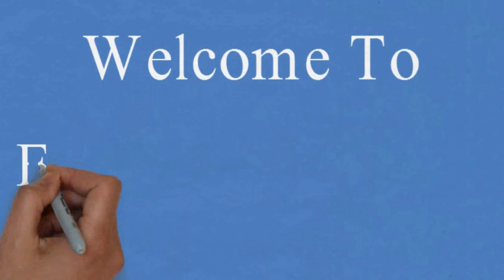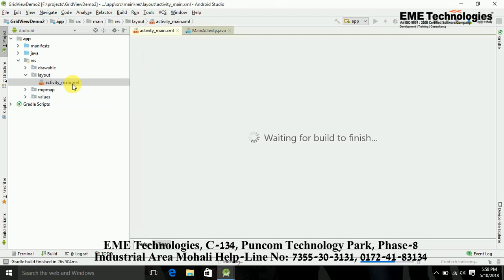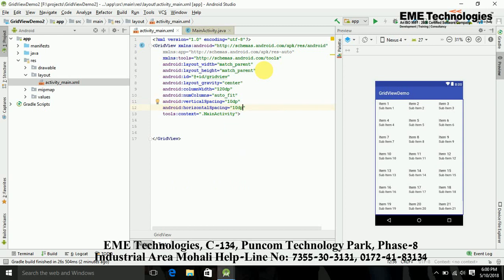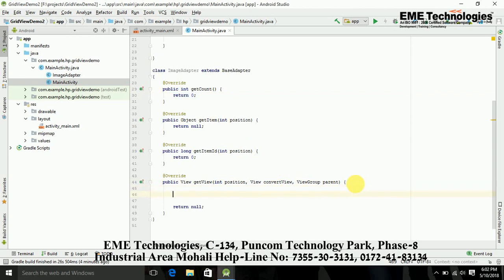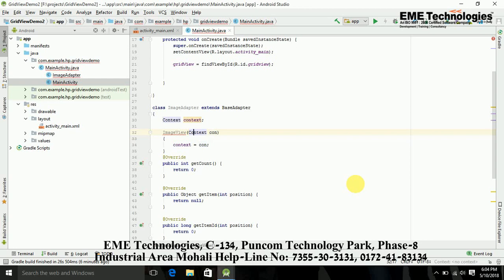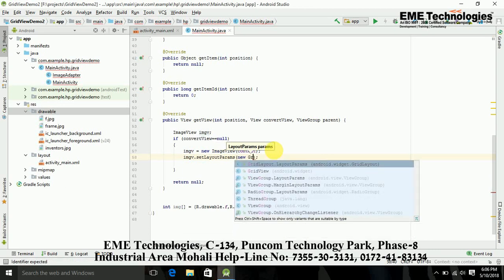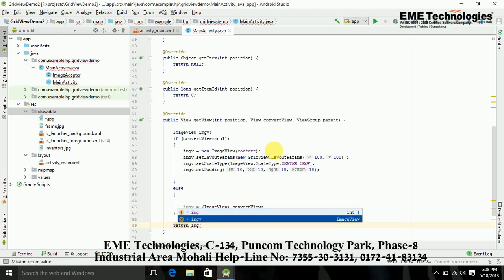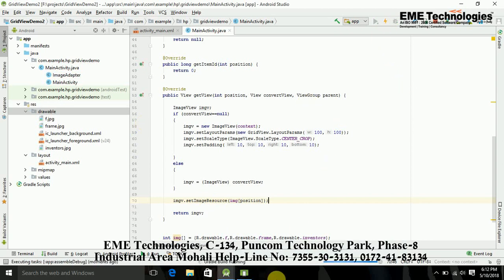Grid View In Android Studio - Android Studio Tutorial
grid view android studio | how to use gridview in android studio | android tutorial | android tutorial in one video | android tutorial video for beginners | android tutorial for beginners 2018.

how to make gridview in android studio?

trk=hp-identity-photo